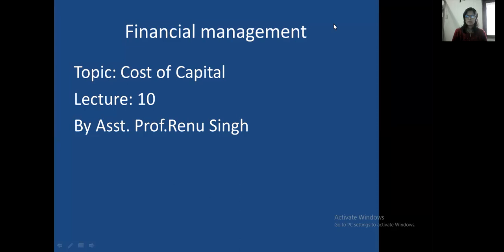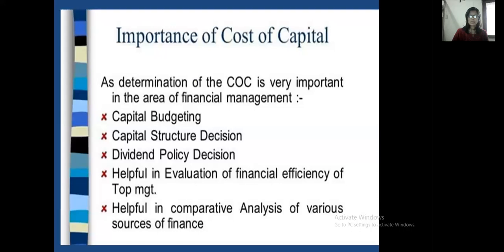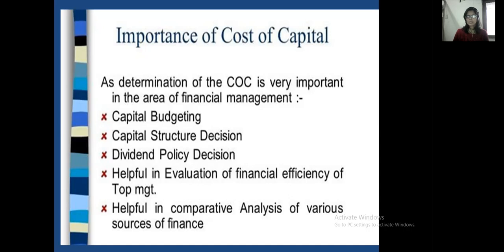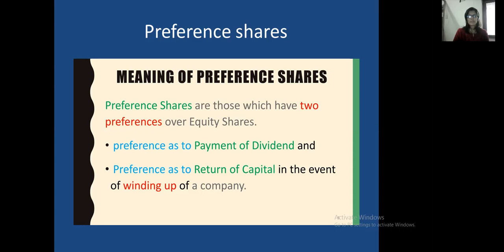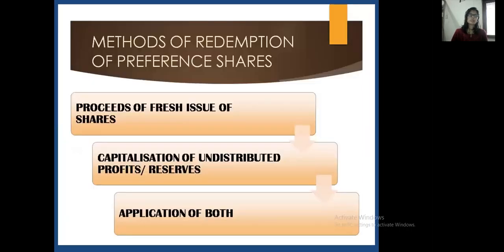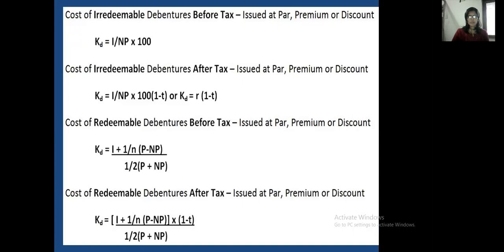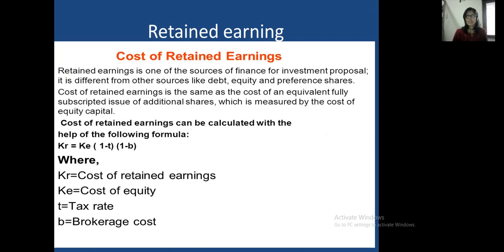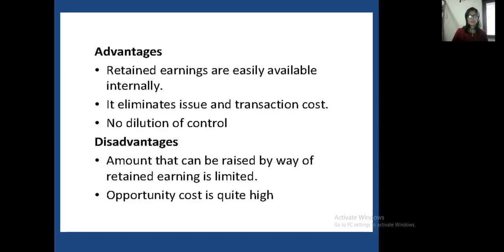cost of capital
IT explain important component of cost of capital